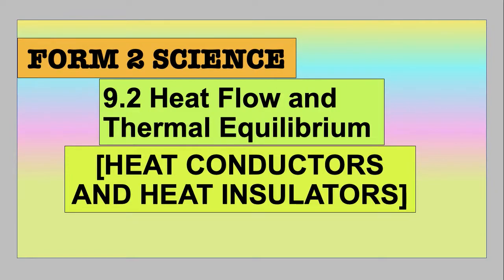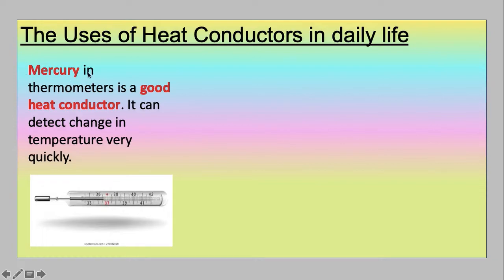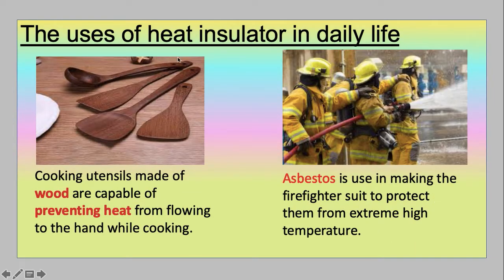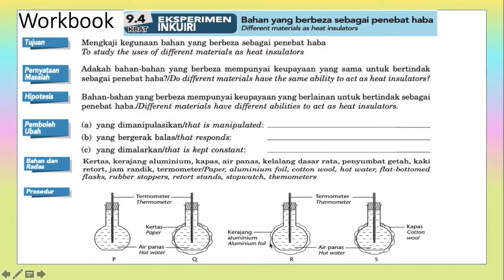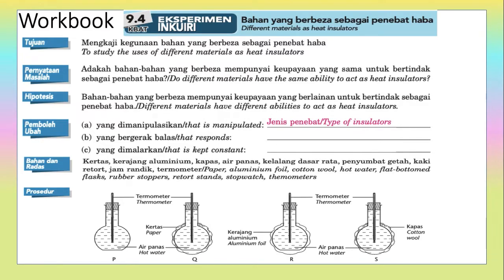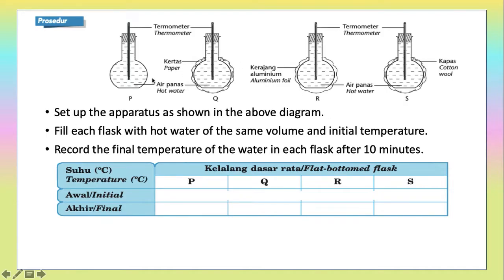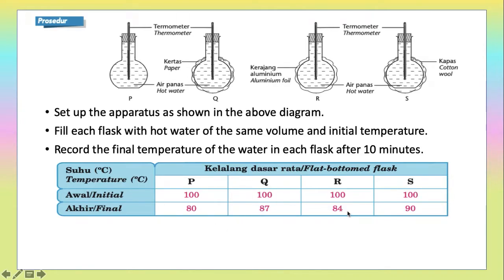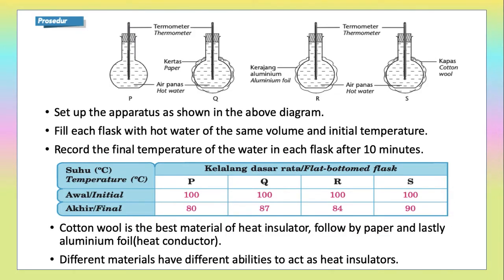Form 2 Science topic: 9.2 Heat Flow and Thermal equilibrium [Heat Conductor and Heat Insulators]